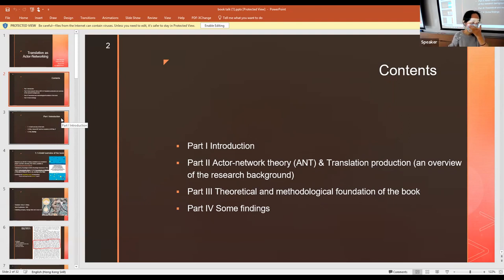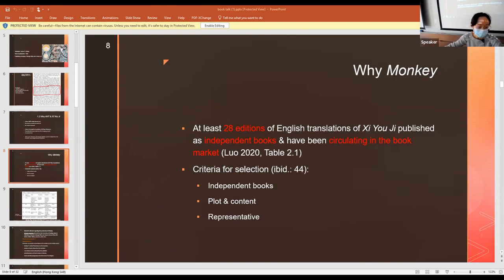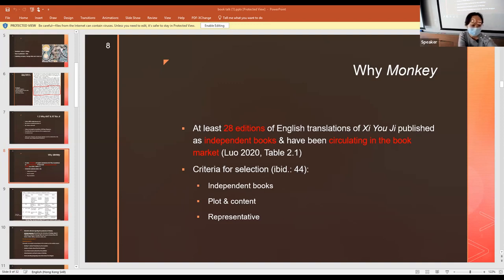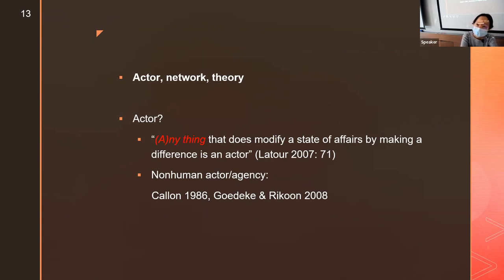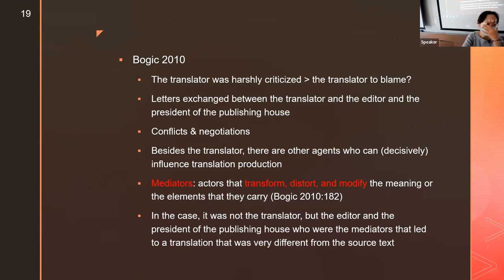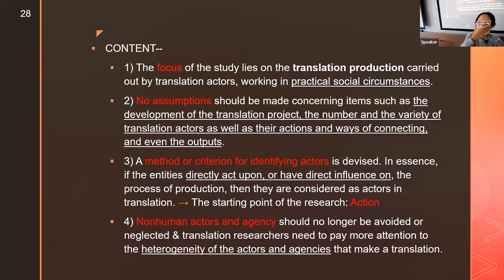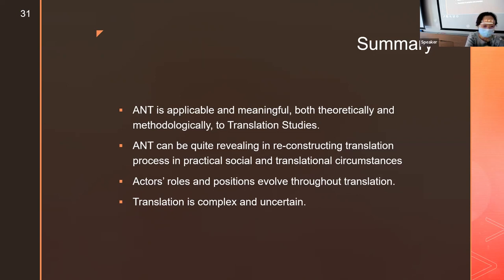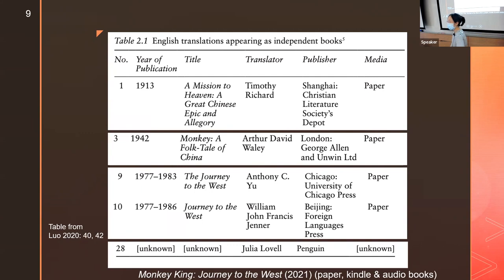Translation as Actor-Networking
Translation as Actor-Networking: Actors, Agencies, and Networks in the Making of Arthur Waley’s English Translation of the Chinese 'Journey to the West'

Date: 9 December 2022 (Friday)
Moderator: Dr Marija Todorova (TIIS, Hong Kong Baptist University)
Speaker: Dr Wenyan Luo (Lingnan University)